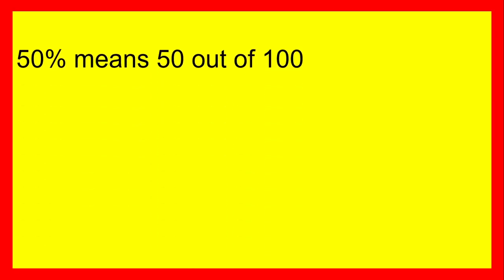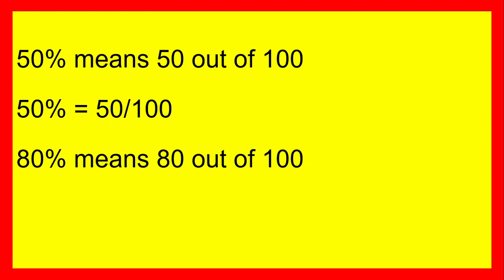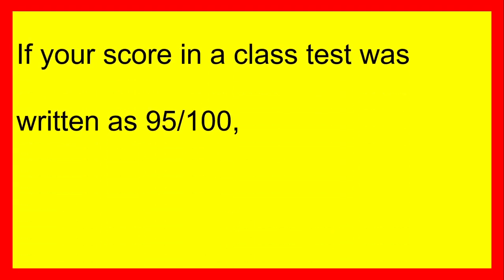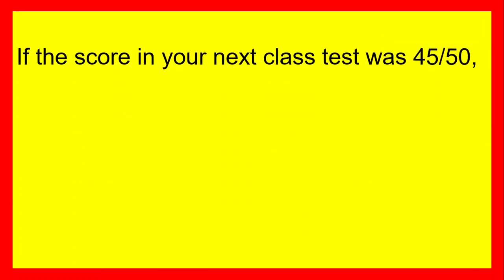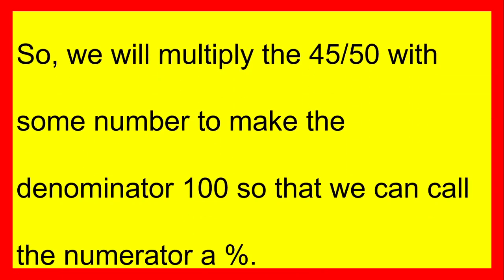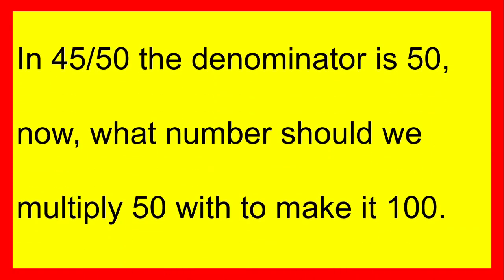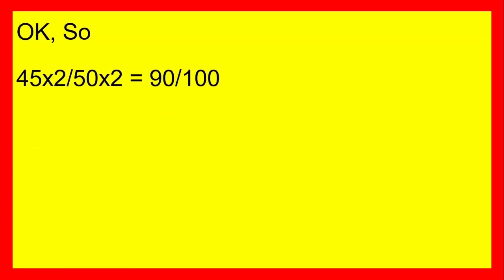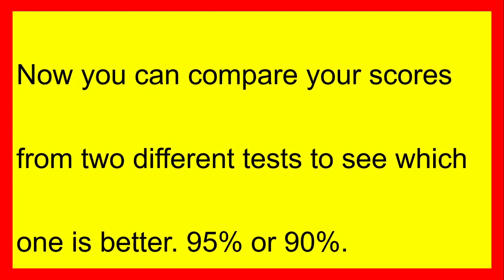Percentages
In this video I have introduced percentages as a way of describing fractions and as ratios. This is a basic lesson focussed on year 2 in England and 6 & 7 year olds generally.